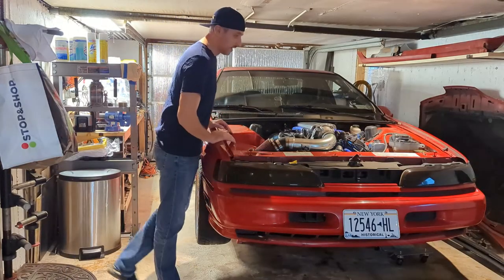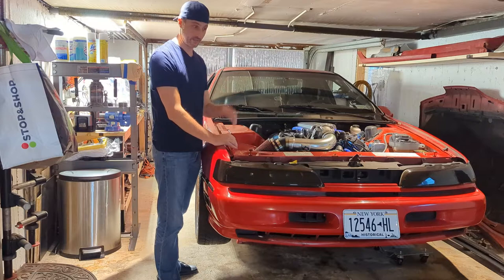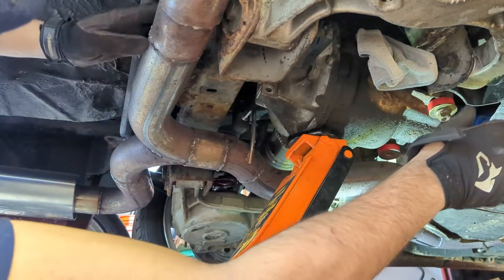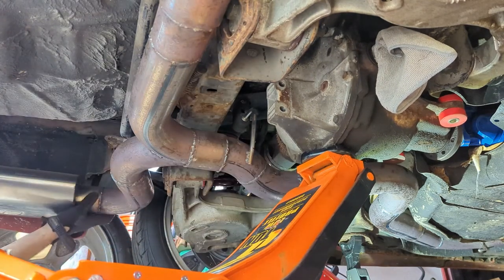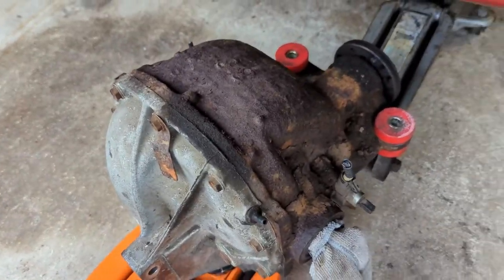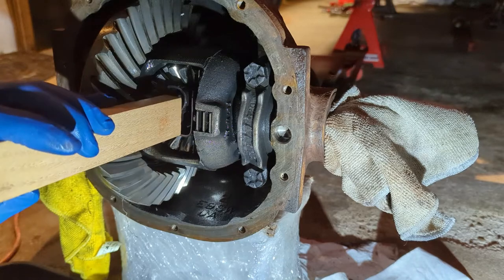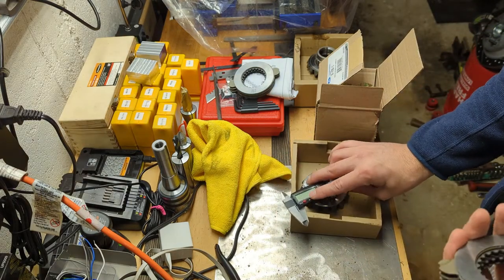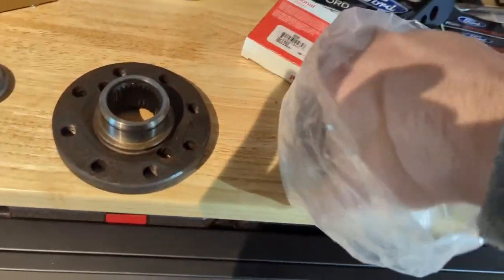COYOTE SWAP FORD 8.8 IRS DIFFERENTIAL UPGRADE! THUNDERBIRD SUPERCOUPE, LINCOLN MARK VIII, COUGAR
In this video we will be upgrading to a Carbon Fiber Clutch Pack from an 03-04 Mustang Cobra to a earlier ford differentials! Replacing all seals and pinion flange!